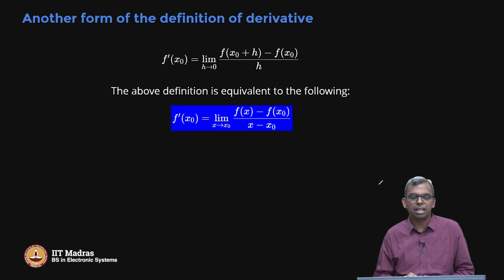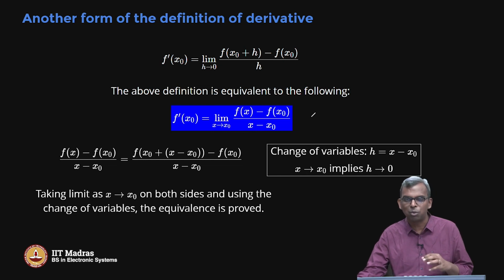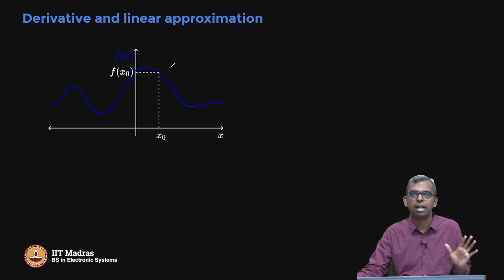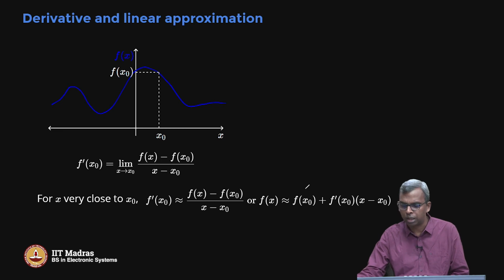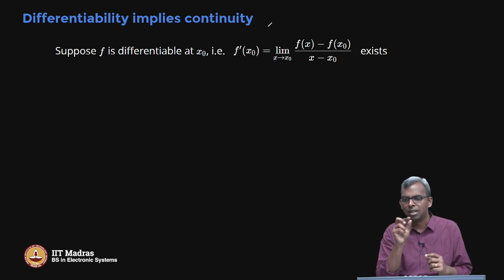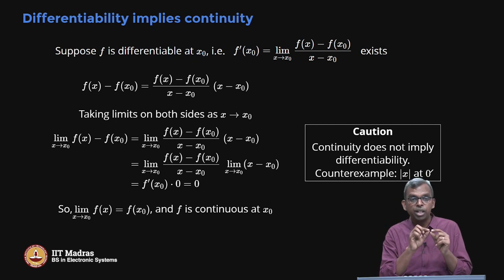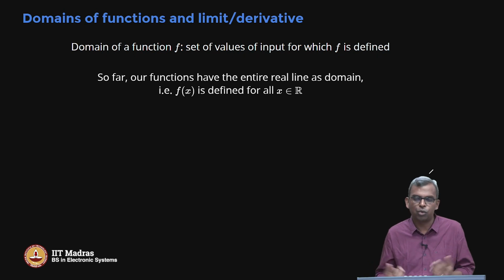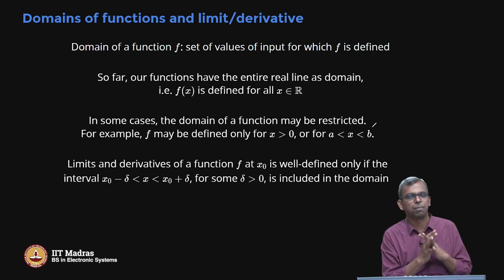W5_L6: Properties & details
Video Overview
 Explore a different yet equivalent definition of the derivative, uncovering its intuitive geometric interpretation. Learn how this alternative form leads to the powerful concept of linear approximation, showing how even complex functions behave linearly in a small neighborhood around a differentiable point. Finally, we touch upon the relationship between differentiability and continuity and highlight the importance of a function’s domain when discussing limits and derivatives.